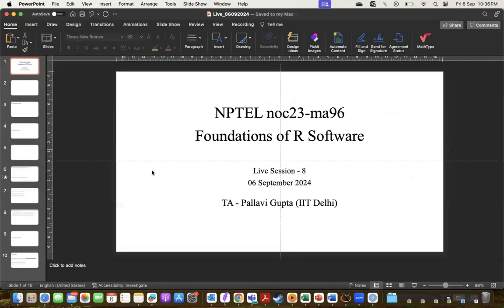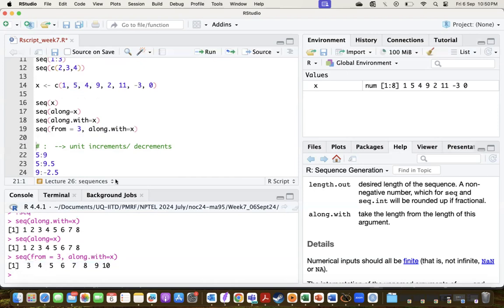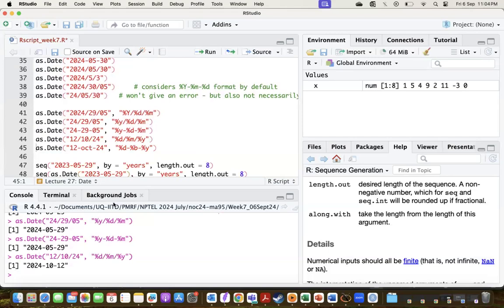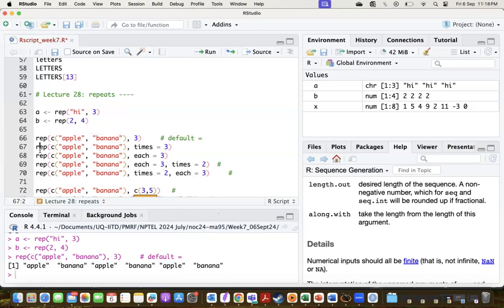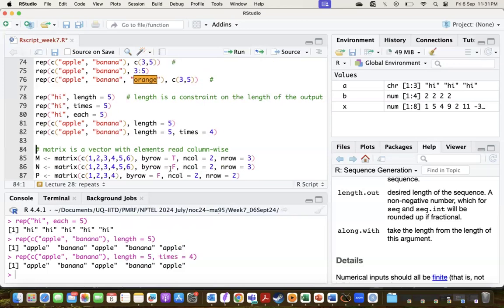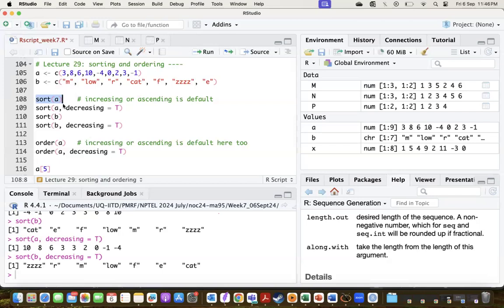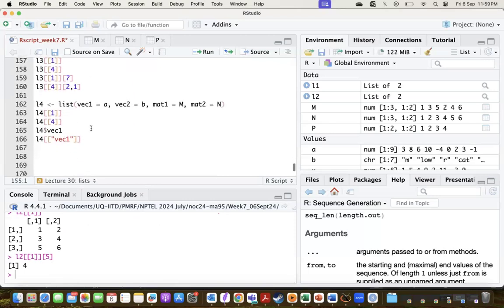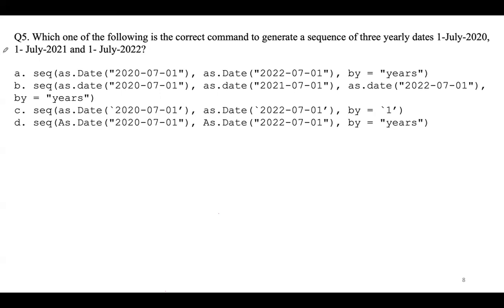Live Session - Week 7 - NPTEL noc24-ma95 - Foundations of R Software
This is a recording of the seventh live session conducted on 06 September 2024 for the course ''Foundations of R Software". We discussed key points for the lectures from week 7 and practiced R commands.
The powerpoint used and the associated RScript in the discussion have been uploaded to google drive @
The next session will be on 13 Sept 2024.